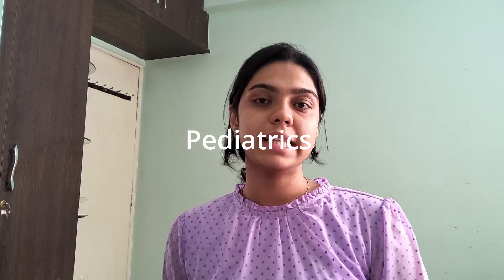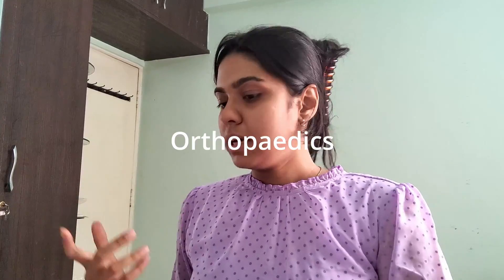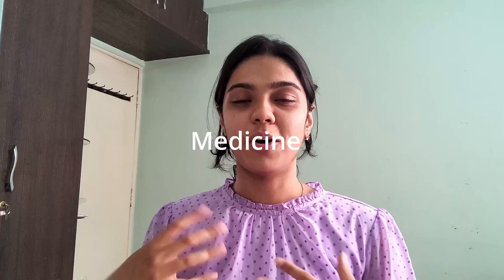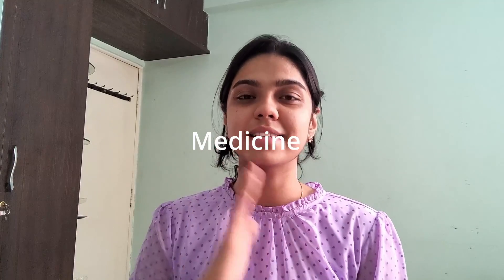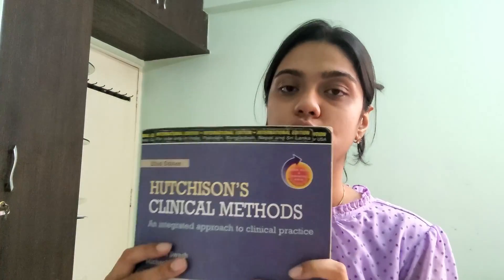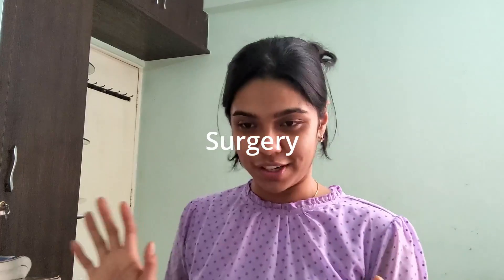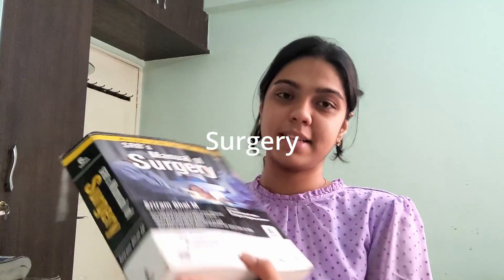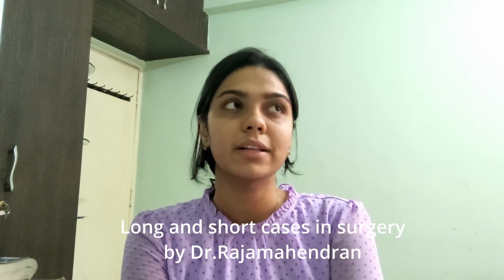Books you need to buy for 4th year MBBS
Hey guys in this video I have spoken about the books you can buy for 4th year MBBS.

Pediatrics - 0:27
OBG -1:53
Medicine -3:34
Surgery -8:26